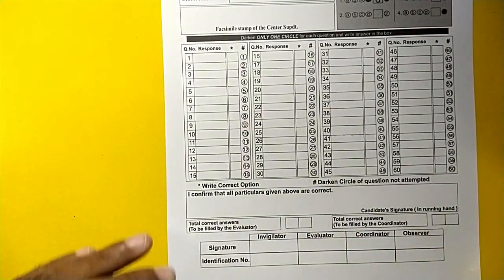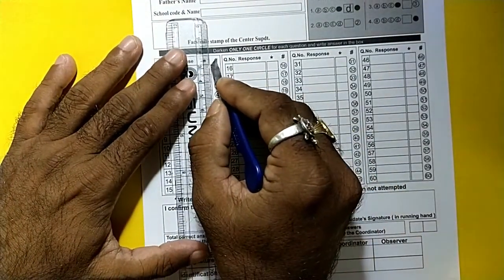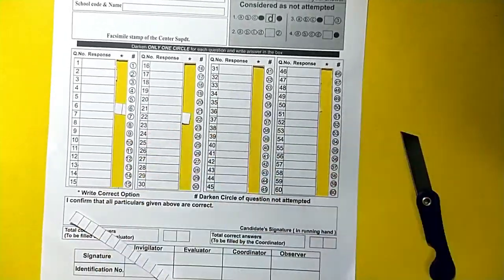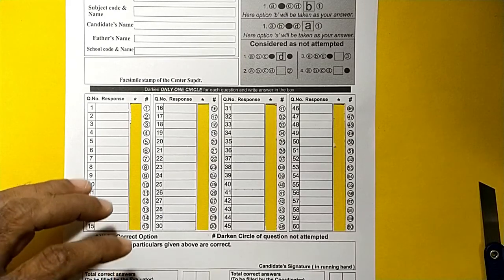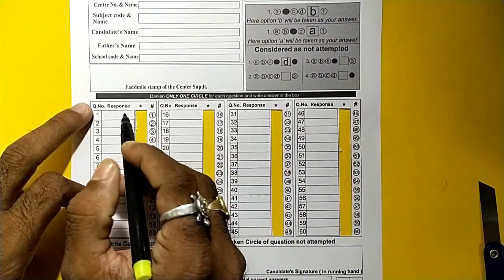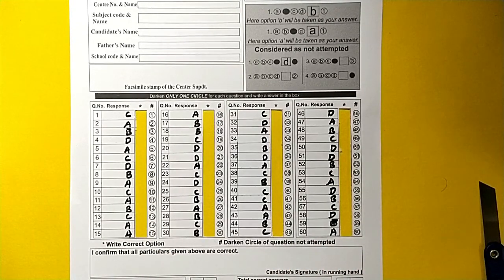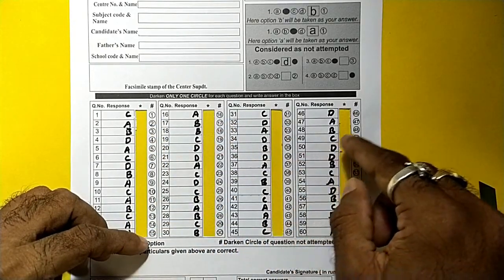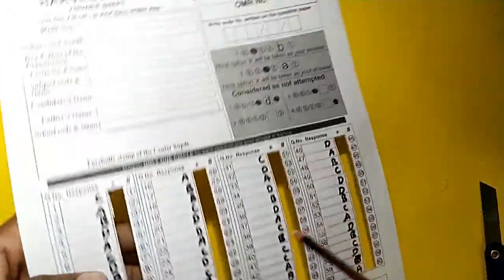CBSE TERM 1 OMR EVALUATION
USING THIS METHOD WE CAN EVALUATE ONE OMR IN ONE MINUTE.